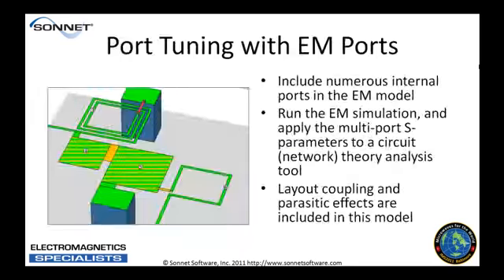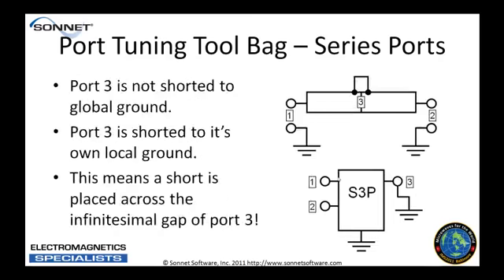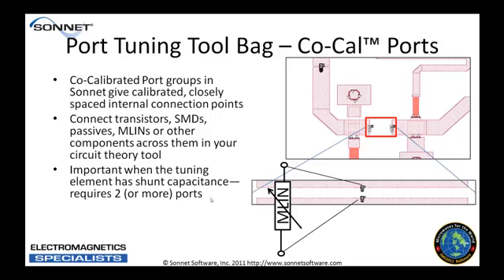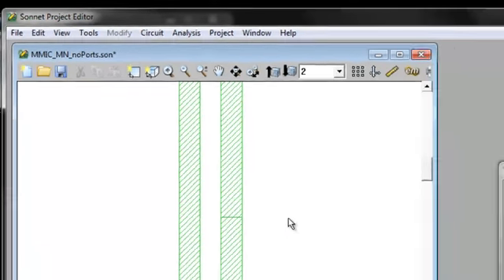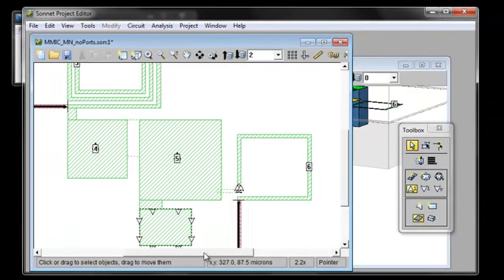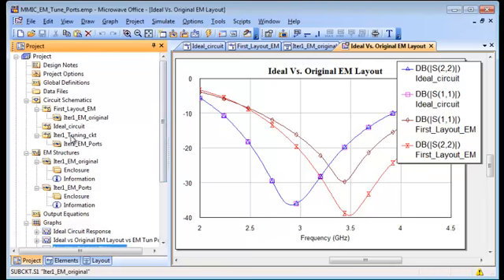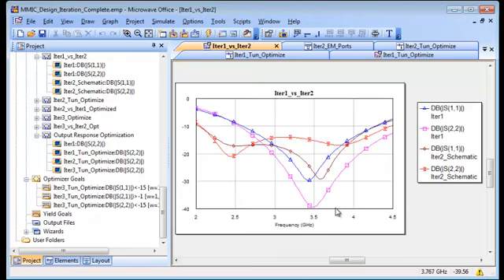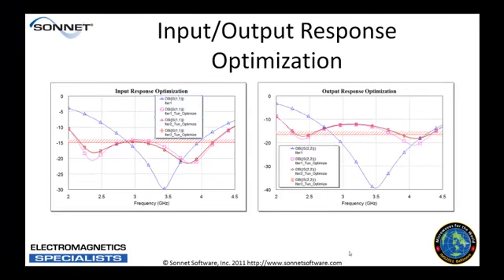MMIC Design Using EM Port Tuning (Older version of Sonnet)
In this tutorial, you will learn out how Sonnet Co-calibrated Internal ports can provide you with the power to quickly and easily optimize MMIC layouts with speed and accuracy.
This video was made with an old version of Sonnet and may not be relevant when using the latest version.